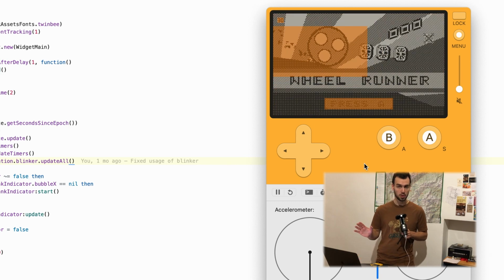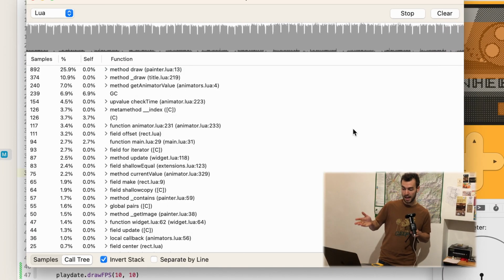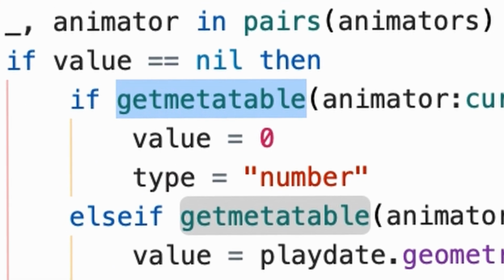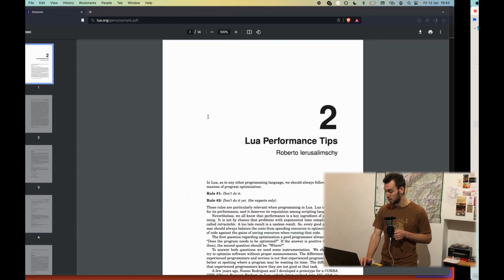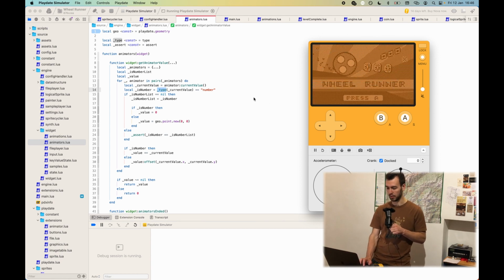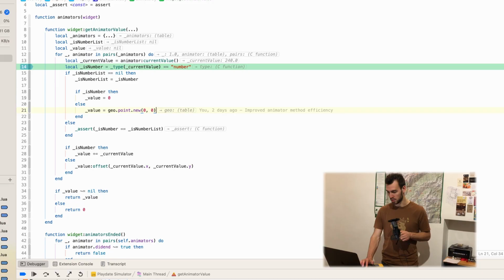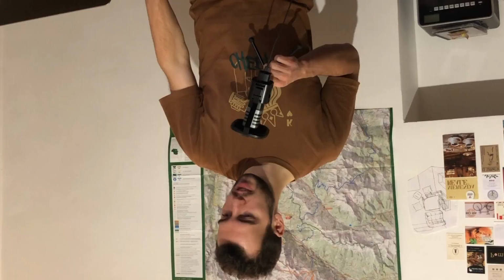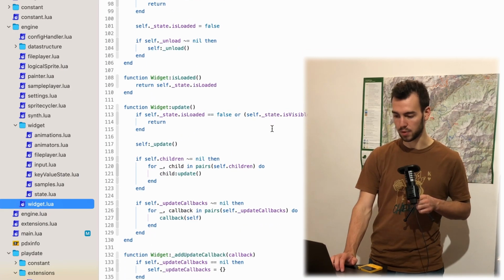LUA SECRETS for PlayDate – Wheel Runner – Update 4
Welcome back to another update of Wheel Runner! Today I'm gonna teach you how to make your game 1% FASTER thanks to LUA.

Because migration to C has been indefinitely postponed due to technical barriers.

and join the playtesting on the Playdate Squad discord! (Links on itch.io) Leave your feedback in the comments, on itch.io, the Playdate Dev forums, or send me a letter that is perfumed with roses and I will be sure to open it.

See you on Friday for Update 5!  🛞💨